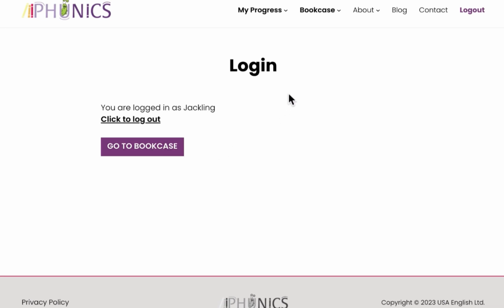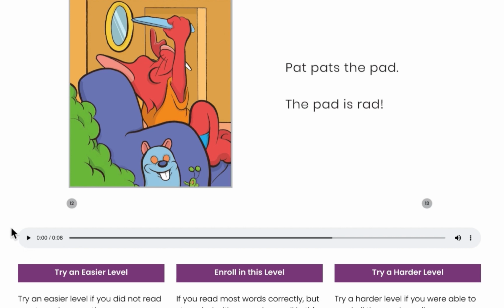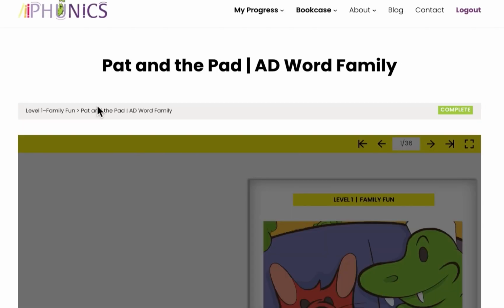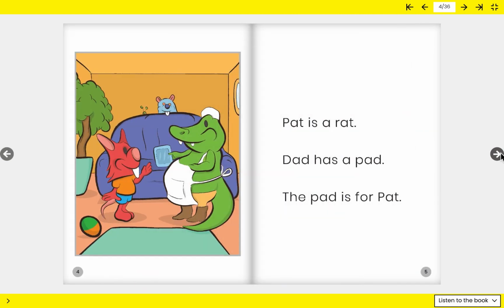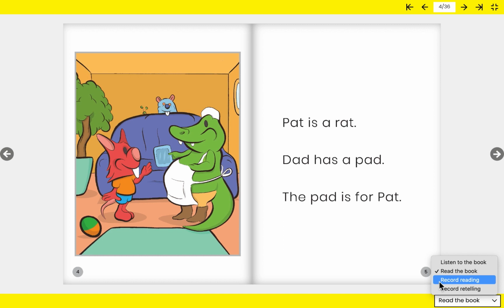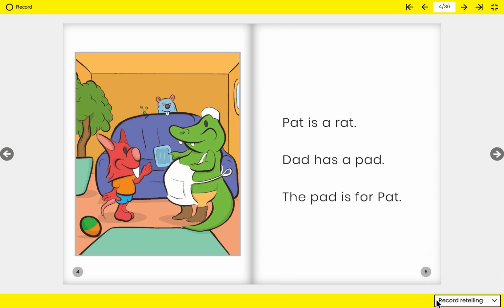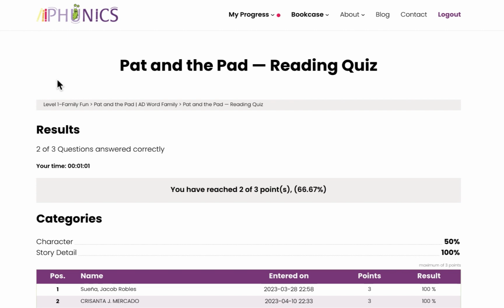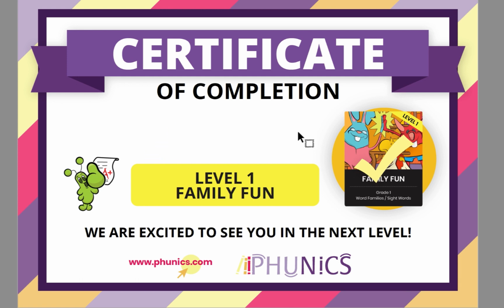Site Tutorial (& Sneak Peak Inside Our Interactive E-book!)